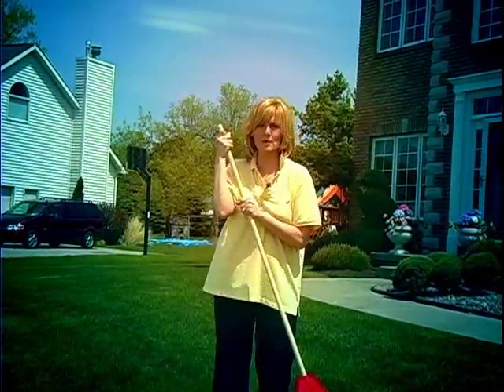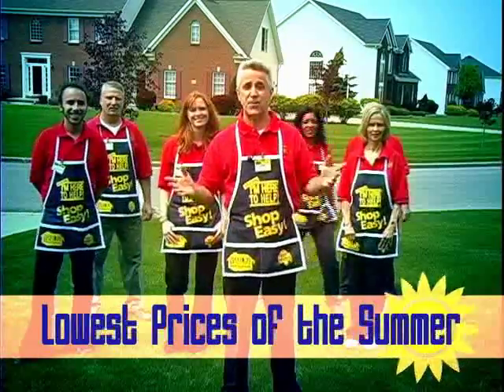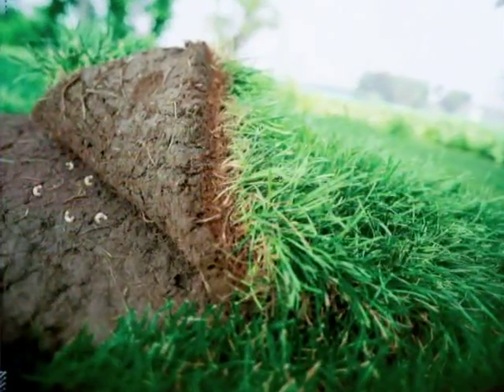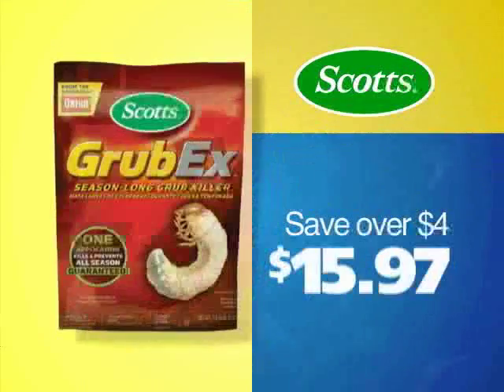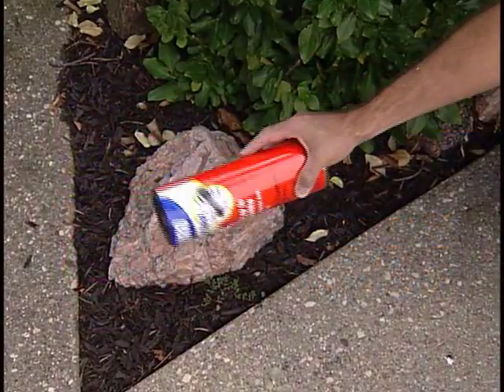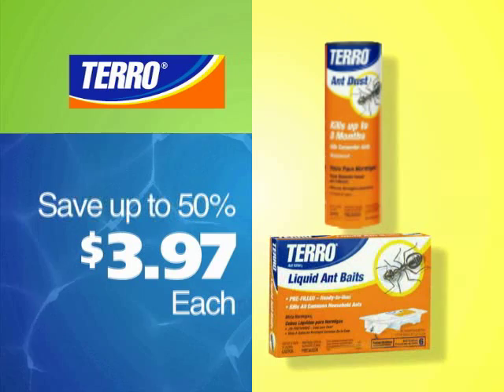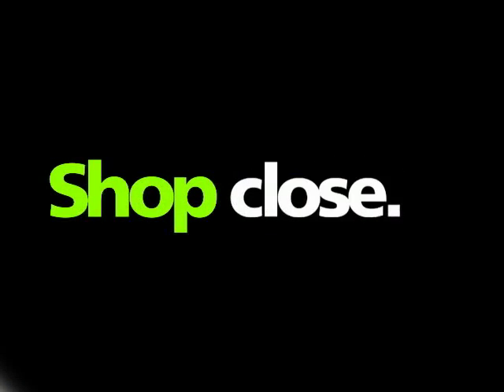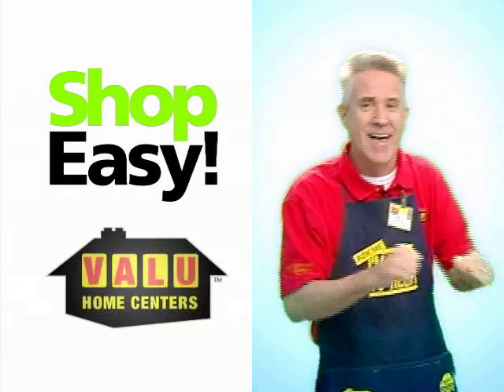valu - summer 2009 a